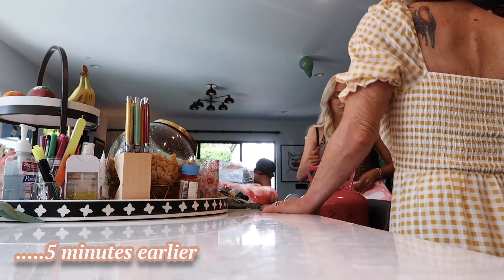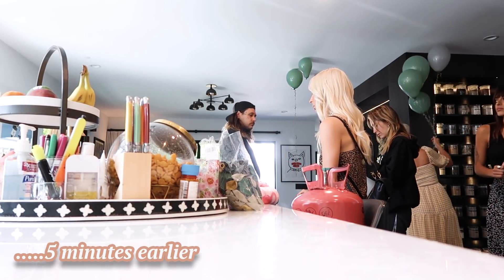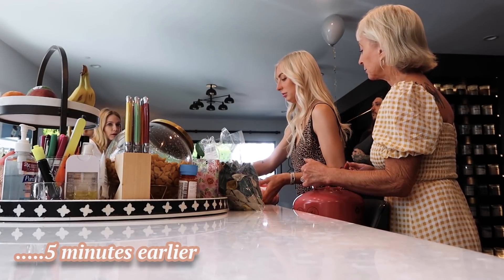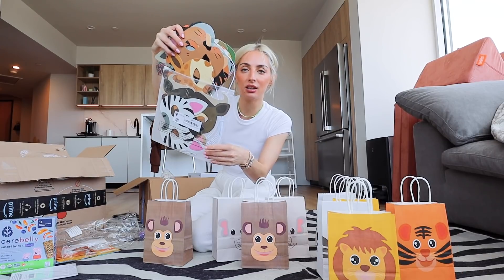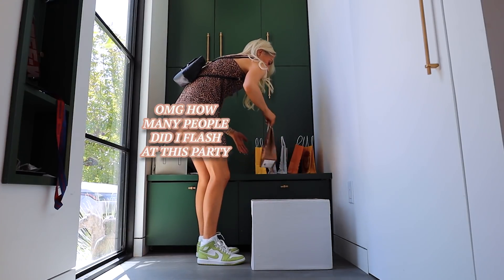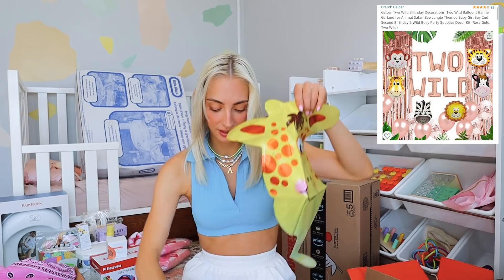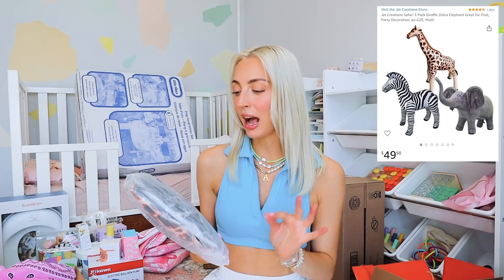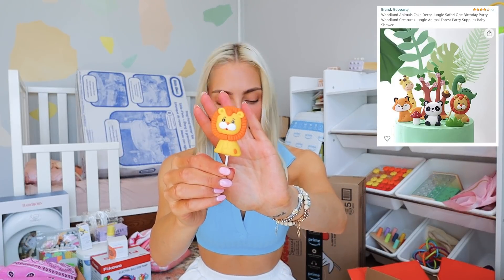Arrow's 2nd Birthday 👶🏼✨ Toddler Party, Planning, Tips, & Regrets.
✩ OUR BIRTHDAY OUTFITS ✩
✭ My Cheetah Dress

✭ TOY CAMERAS
✭ ANIMAL PARTY BAGS
✭ ANIMAL MASKS
✭ GOGO POUCHES
✭ FLAMIGO TOWELS
✭ TOO WILD BALLOONS
✭ BALLOON PUMP
✭ ANIMAL CAKE TOPPERS
✭ MESS FREE MARKERS
✭ CHEETAH BALLOONS
✭ BUBBLE LAWNMOWER
✭ BAMBOO SILVERWARE
✭ INFLATIBLE ANIMAL TRIO
✭ PAPER CUPCAKE TOPPERS
✭ IVY BALLON RIBBON
✭ PARTY PLATE/CUP/NAPKIN SET
✭ KIDS WATER TABLE
✭ CEREBELLY SNACK BARS